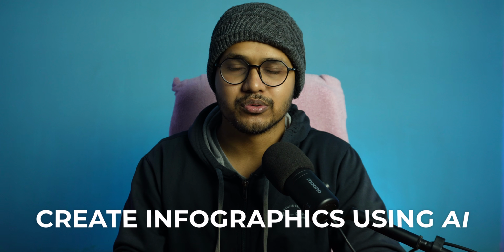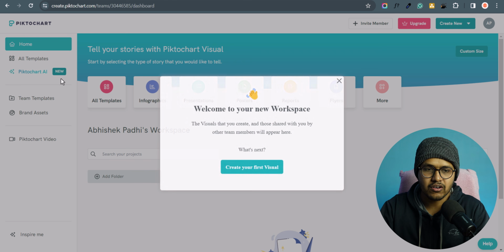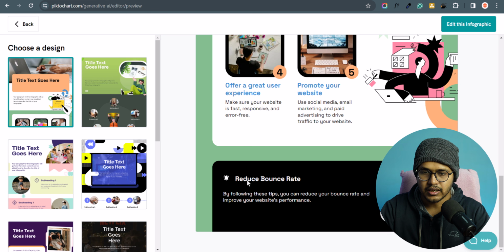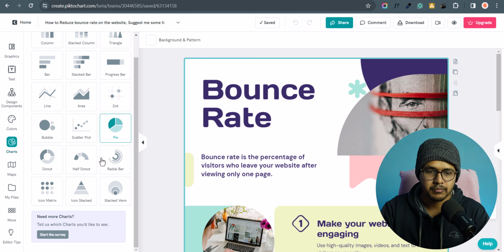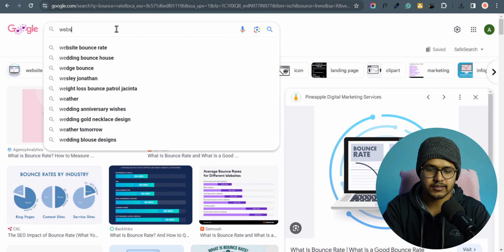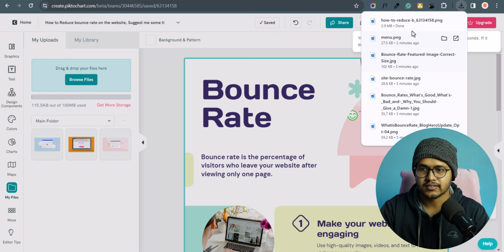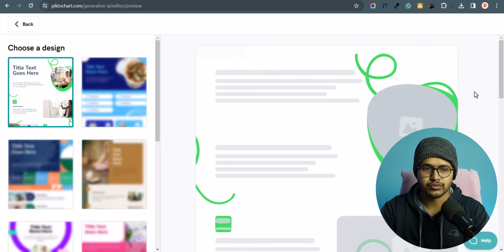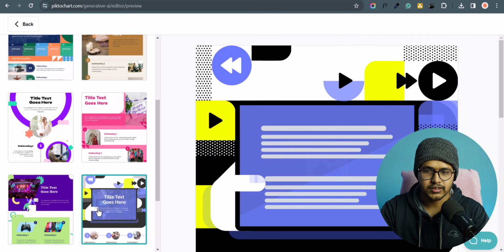Create Engaging Infographics Using AI in Minutes! (FREE)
This video is all about How to Make an Infographic using AI Tools. You will be able to create engaging infographics for your Blog, Social media platforms like Pinterest within minutes by using AI Powered Infographic Generator.

What You'll Learn:
✔️ The best AI tools for creating infographics
✔️ Step-by-step walkthrough of the creation process
✔️ Tips for designing visually appealing and informative infographics
✔️ How to customize templates to suit your brand and message
✔️ Exporting and sharing your infographics

Why Use AI for Infographics?
✔️ Save time and effort with automated design features
✔️ Access a wide range of professional templates
✔️ Customize with ease using easy to use interfaces